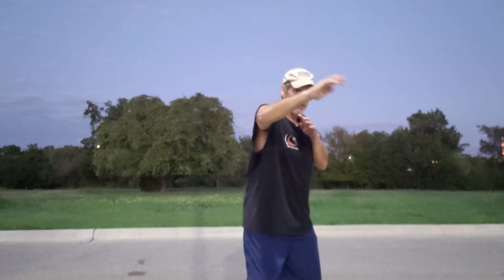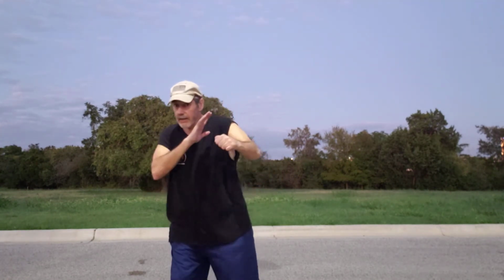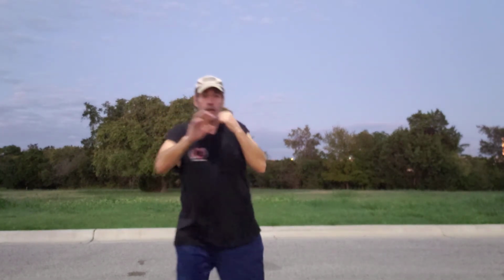Dirty boxing basics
Some basic dirty boxing tactics vs straight punches